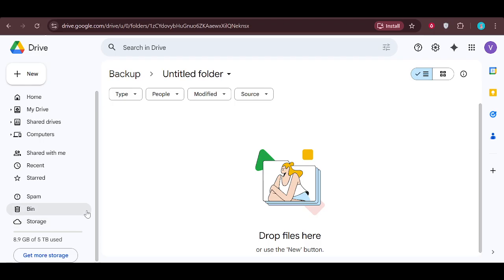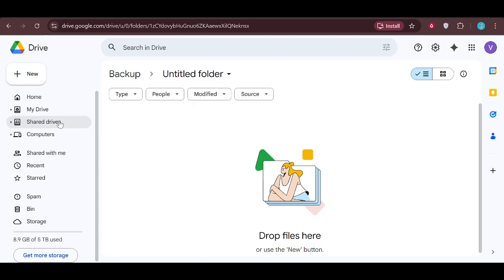How to Use Google Workspace for Small Business (Simple Tutorial)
In this video, we explore how to effectively use Google Workspace for small business operations. Discover the essential features that can streamline your workflows, enhance collaboration, and improve productivity for your team. From setting up your domain to utilizing apps like Google Drive, Docs, and Sheets, this tutorial is designed specifically for entrepreneurs and small business owners seeking to leverage technology for growth.
You will learn how to integrate Google Workspace into your daily tasks, manage projects more efficiently, and utilize its tools to boost team communication. Watch till the end to unlock your business’s full potential with Google Workspace!